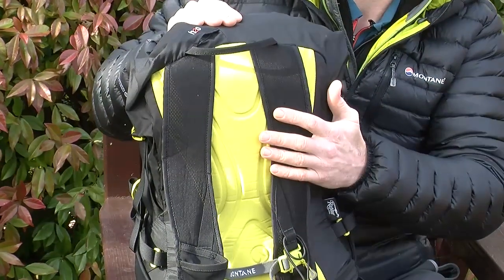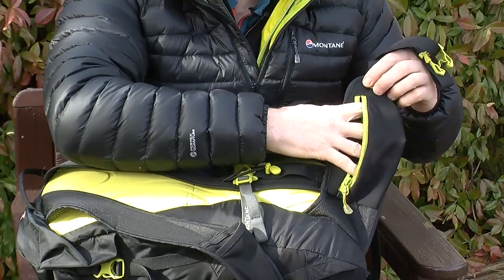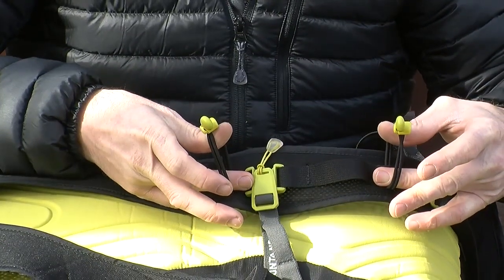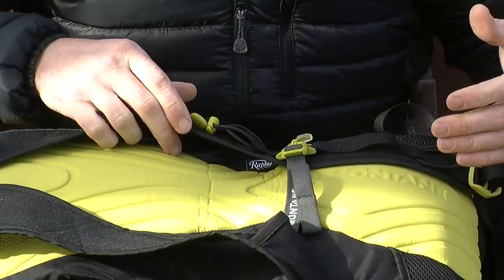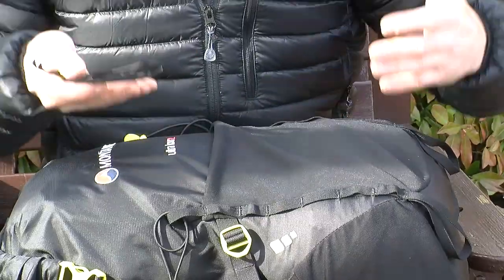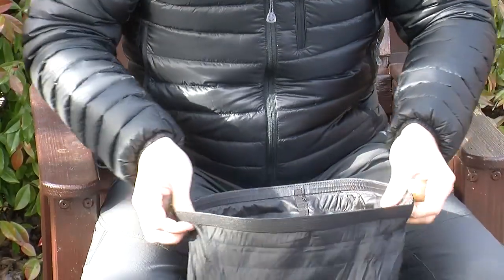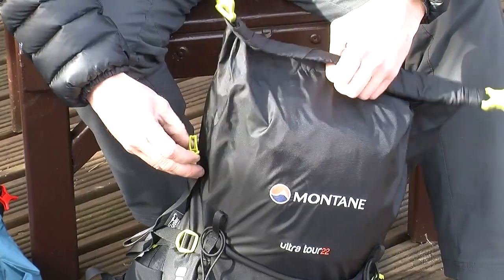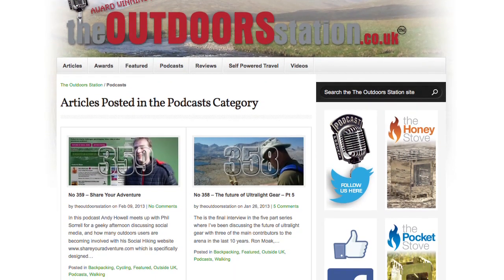Montane Ultratour 22 Rucksack Overview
Chris Jakeman from Montane joins us for a day looking at the 2013 range of lightweight rucksacks between 18 litre and 55 litres.

These include the Anaconda 18, Ultra Tour 22, Cobra 25, Medusa 32, Torque 40, Grand Tour 55

Chris explains some of the key features of each rucksack and the reasoning behind the design elements, indicating how best to pack a walking pole or ice axe safely and still enable easy access to the contents.

All these bags are available in the UK from the sponsor of these videos, 'backpackinglight'.